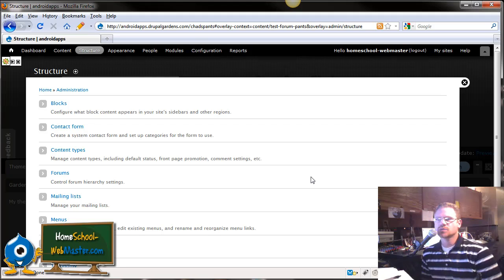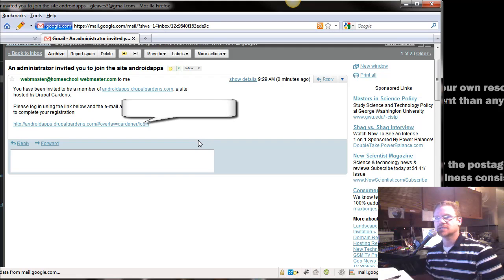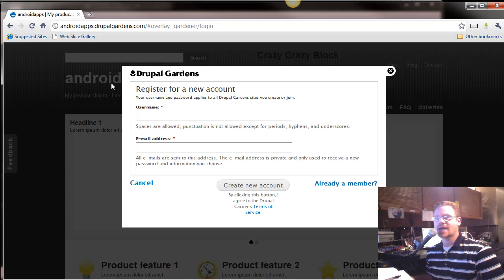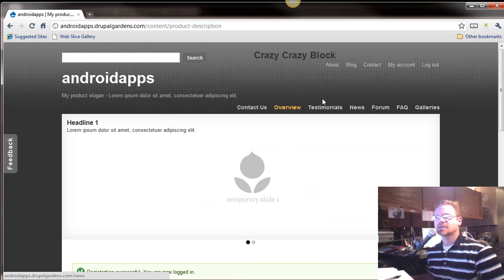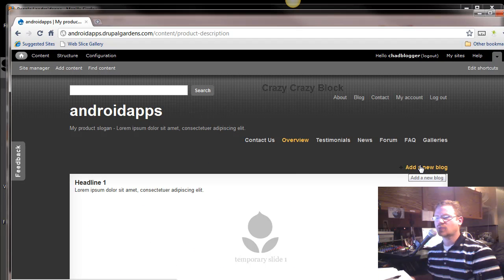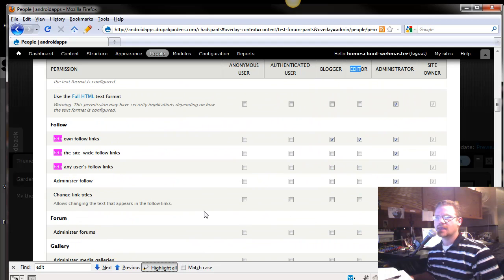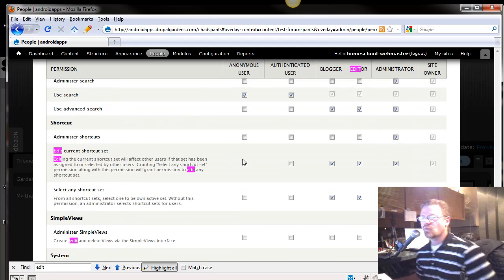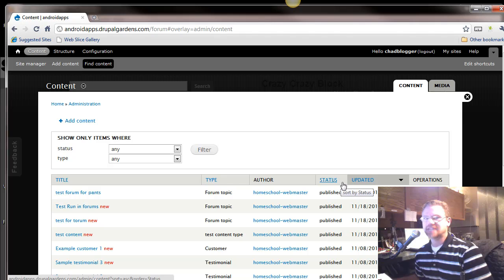Day 15 - Drupal Gardens People, Users, and Roles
Review of Drupal Gardens People, Users, and Roles

There are hundreds of content management systems online today. New ones are showing up every month, so many that it's hard to keep up with them. The most prominent are Wordpress, Joomla and Drupal. I want to take a look at one of Drupal's features that sets it apart from the rest.
Drupal's Users, and Roles.

The power behind this Drupal feature is its ability to manage multiple users and assign any number of roles to that user.

What drupal's users, and roles provides to its users is the ability to manage an online community that is contributing to the user/owners website.

Drupal is providing some very unique features that give their community an incredible edge over other CMS. With Users and roles you can have an unlimited amount of users, give permissions based on roles to each user and set up your site to automatically assign those roles as your users progress through whatever criteria they need to accomplish to get that role. .

Let me explain about each of those features in turn.

Unlimited users really does mean unlimited. Drupal is designed to scale to as large as you need it. If are using drupal... well unlimited means unlimited

Unlimited roles. Inside Drupal, roles can be setup such as a blogger role or an editor role or a "friend that can write" role. Whatever and with each new role you can assign what that role can and cannot do. Once all the permissions are set then you can begin setting up users for those roles. The great thing is that users can have multiple roles.

Finally your site can be setup to automate the role assignments as your users work through your site. Whether its posting 3 times to become a second tier blogger or buying a product to get access to certain materials. A role can be used to protect your content until you give users permission to access it.

The only bad thing that I have found for the drupals's users, and roles is the setting the permissions take time and can be confusing as you scroll down. Its not a huge problem but you have to really pay attention.  .